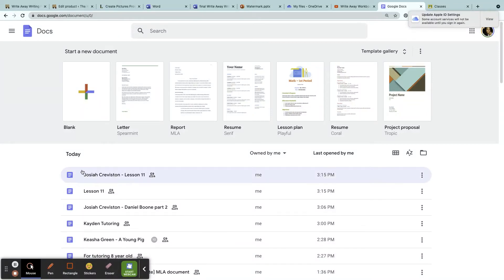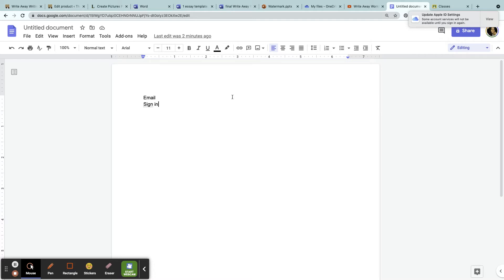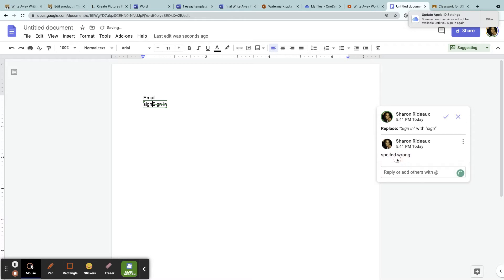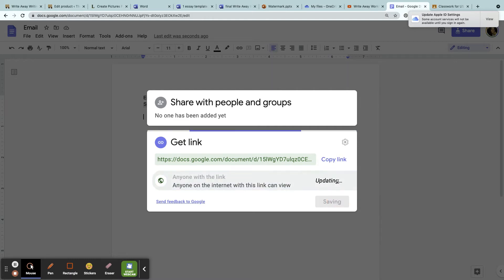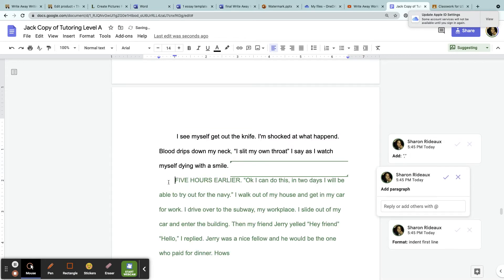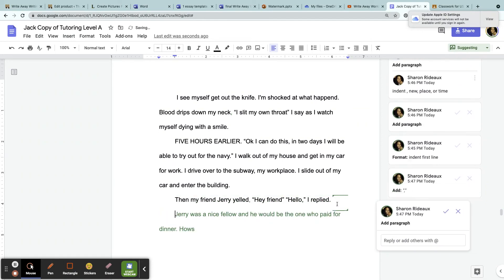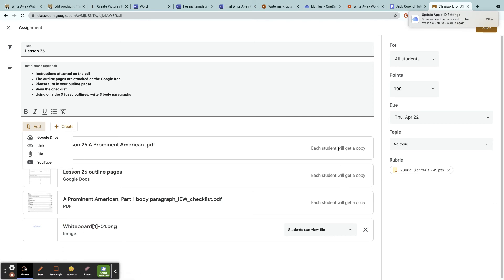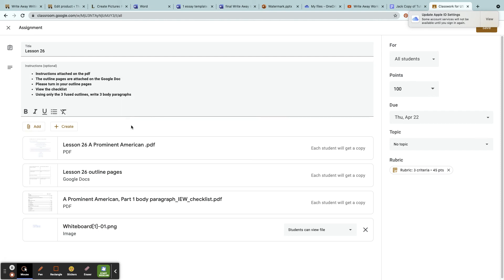Editing Writing Assignments Online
During this video I will explain how you can easily edit writing assignments using Google Docs and Google Classroom.